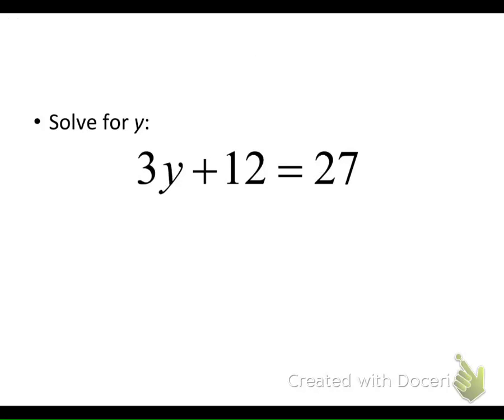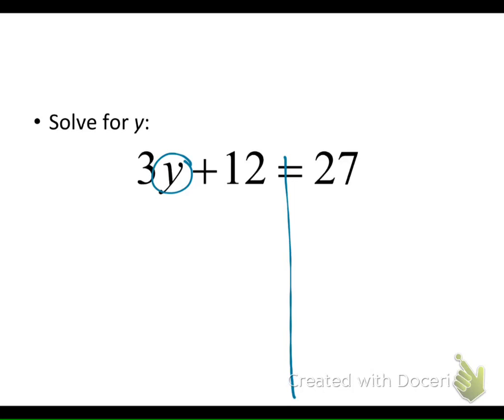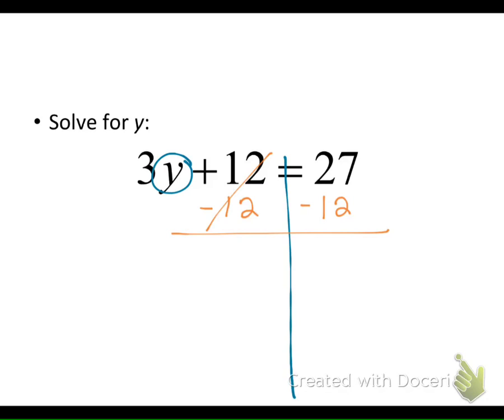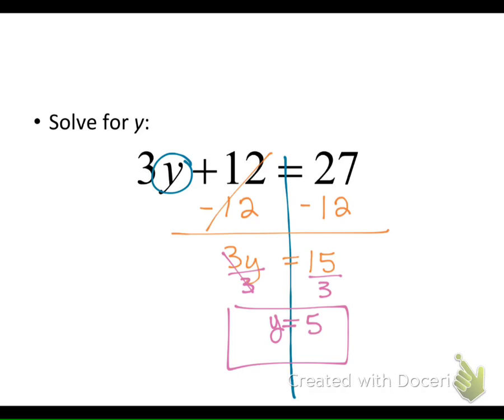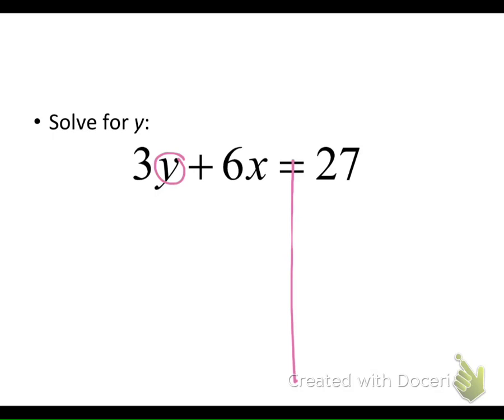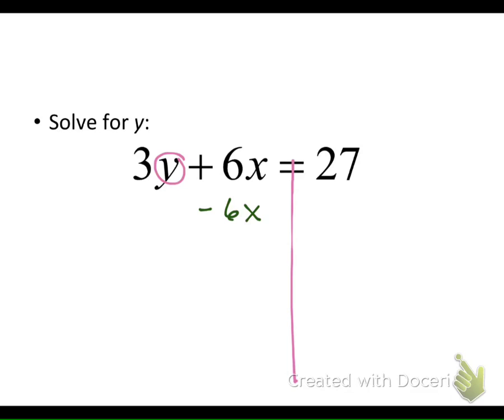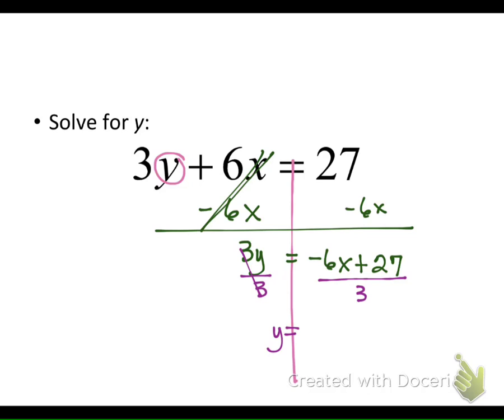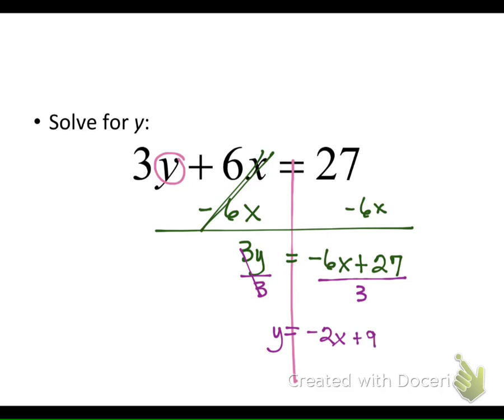1/3/19 Daily Opener